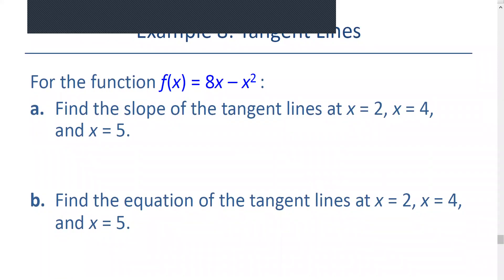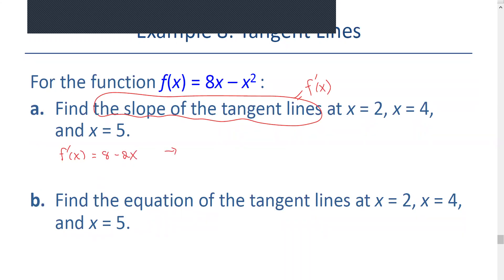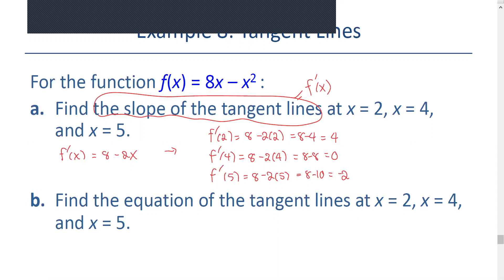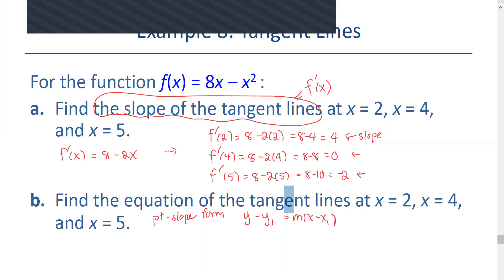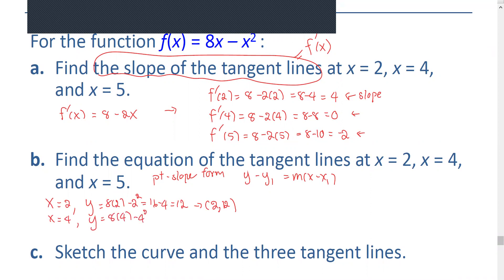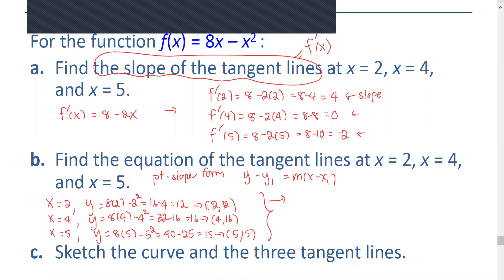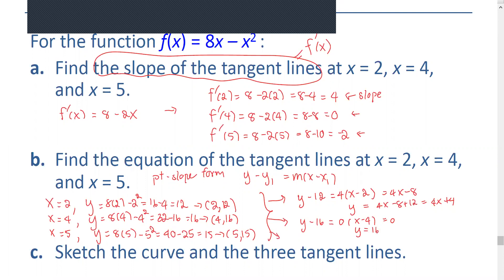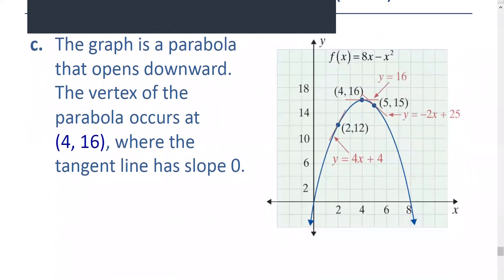M212 Sec2_3 Tangent Lines